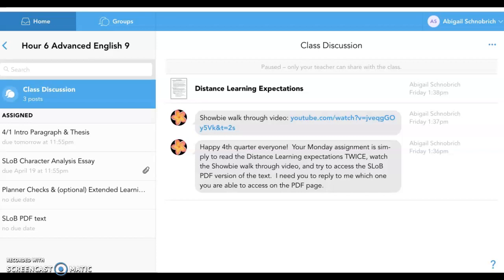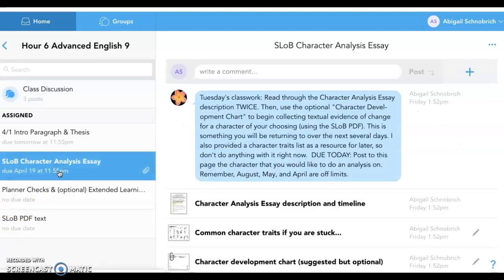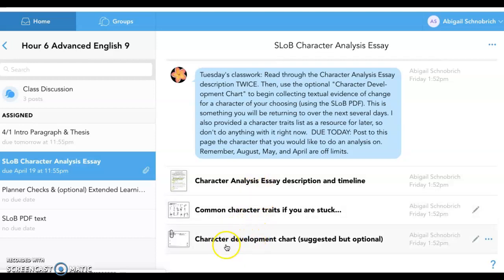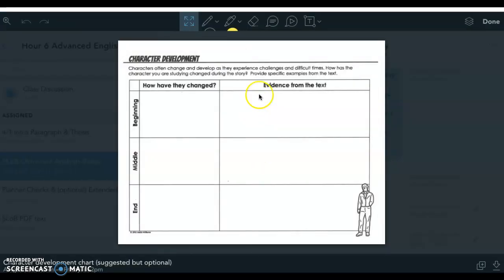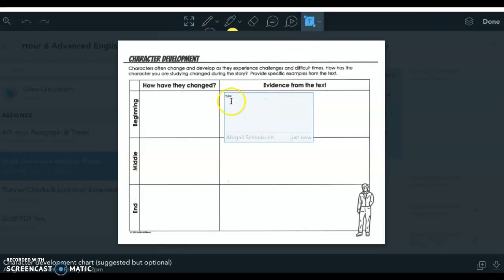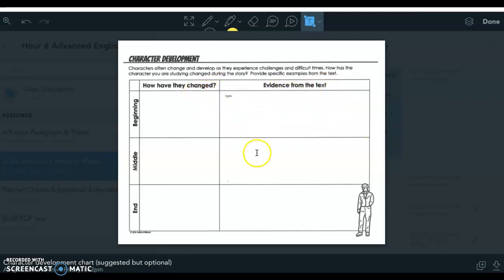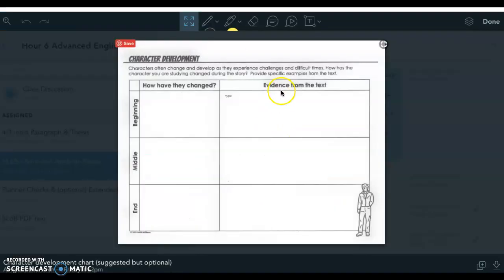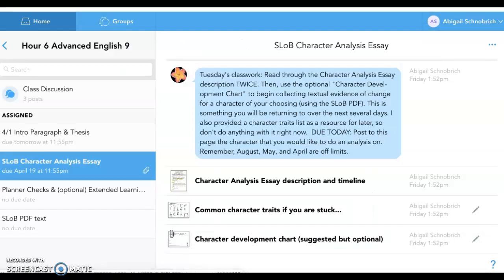How to edit OPTIONAL character development chart